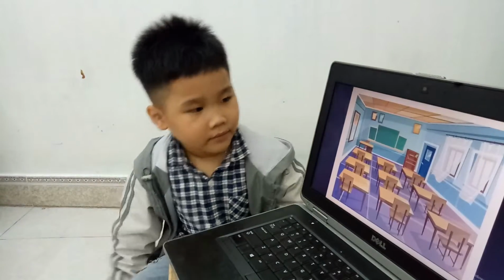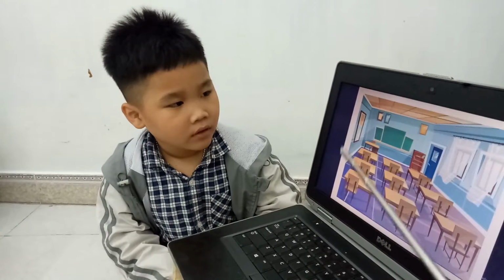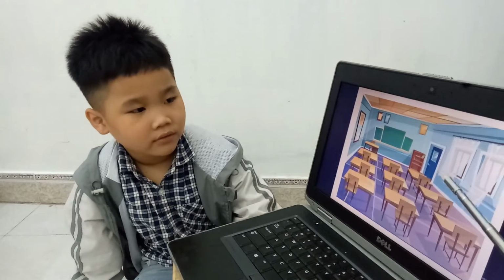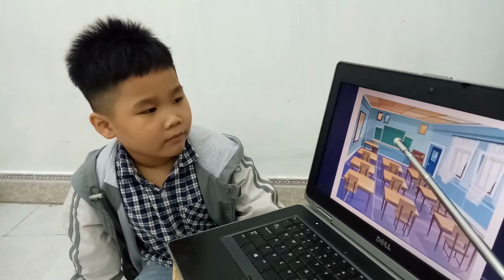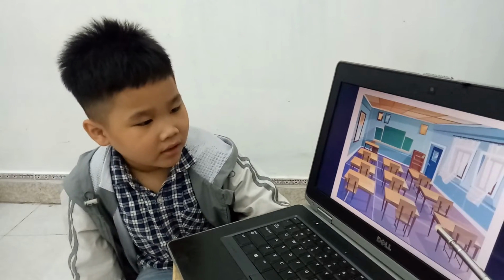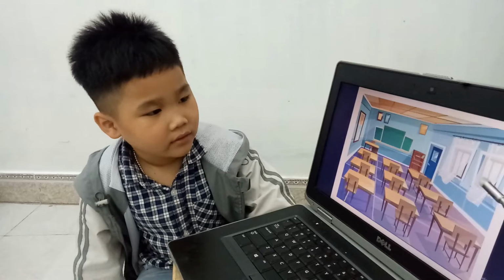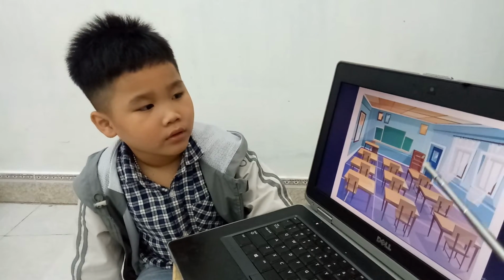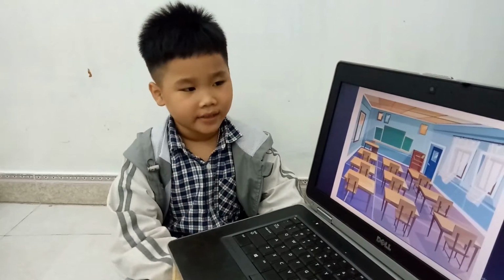Mid speaking test-First Friends 1- Pig